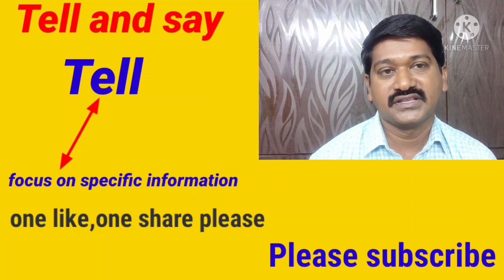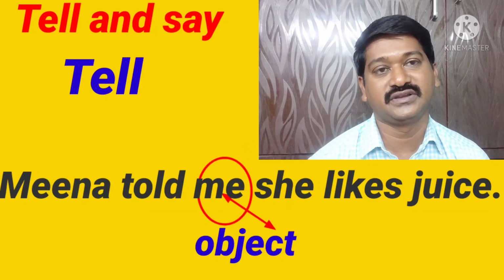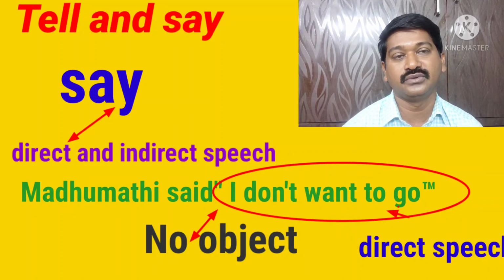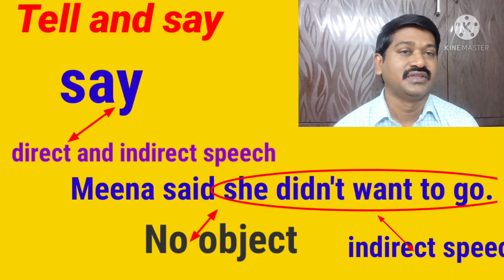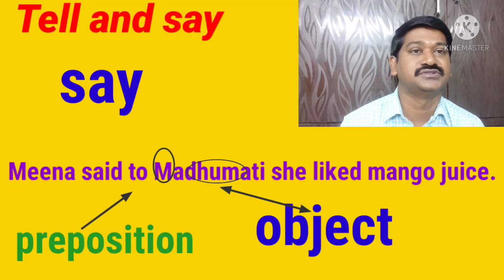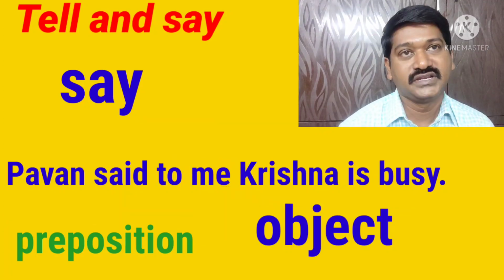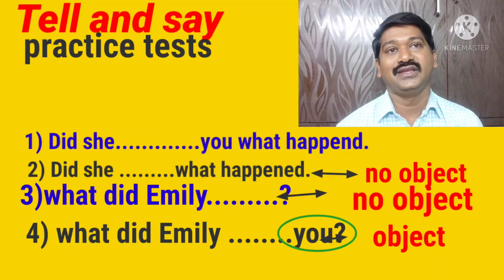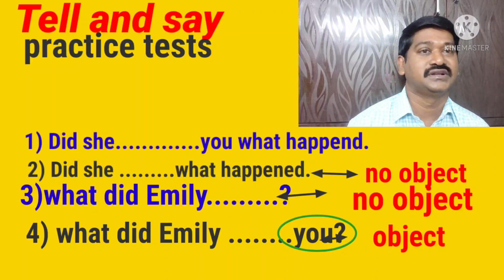what is difference between tell and say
difference between tell and say
English grammar, words often confused